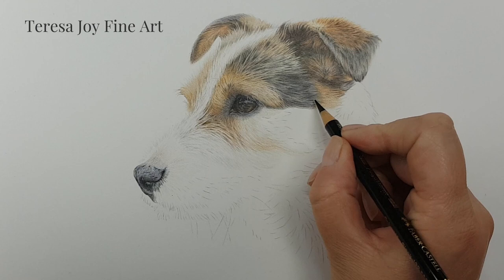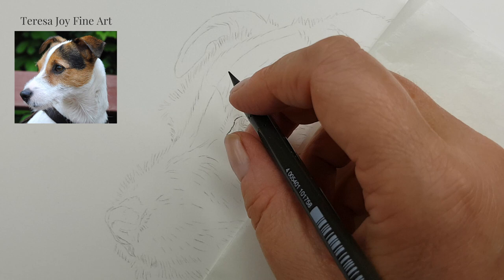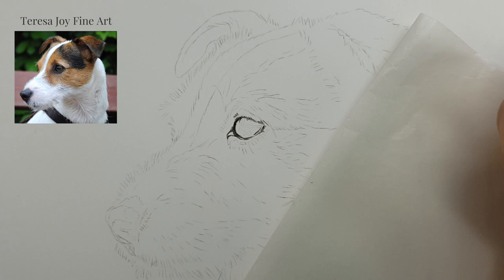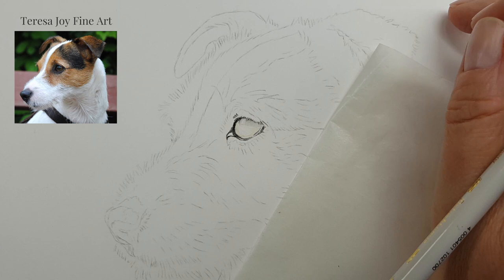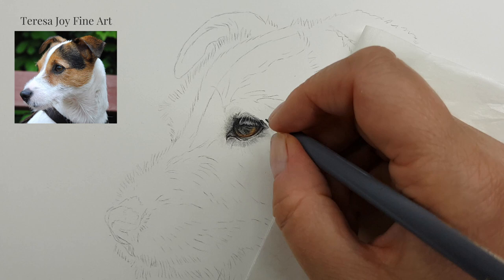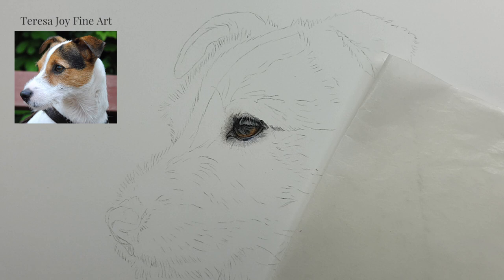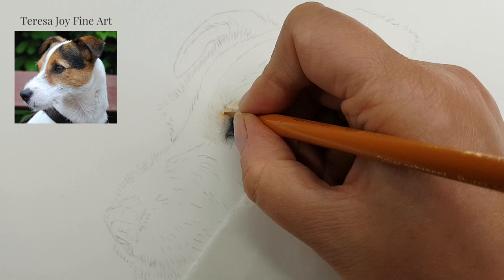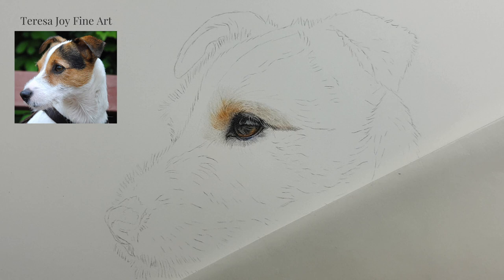Drawing a Jack Russell Dog with Coloured Pencil - Part 1 (The Eye)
Welcome to PART 1 of my Drawing a Jack Russell Dog in Coloured Pencil Tutorial Series

In this video, I will explain how I draw the eye of the dog.
The video is in real time.  I explain each stage as I go along.
I go back to basics to explain why I might choose a colour and go through the different pencil strokes that I use along the way.  I even show you how I correct mistakes and adjust areas as we progress through the video.

MATERIALS GUIDE:
Faber Castell Polychromos Pencils
Caran D'Ache Luminance Pencils
Fabriano Artistico HP Paper
Tombow Mono Eraser
Kneadable Eraser
Swordfish Ikon Pencil Sharpener
Slice Manual Pen Cutter

PENCIL COLOURS USED:
Faber Castell Polychromos:
All of the Warm and Cold Greys;
Ivory
Black
Dark Sepia
Teracotta
Burnt Umber
White
Ultra Marine
Light Ultra Marine
Cinnamon
Nougat
Light Flesh
Paynes Grey
Burnt Sienna
Manganese Violet
Caput Mortem Violet
Walnut
Blue Violet
Caran D'ache Luminance - Buff Titanium White.